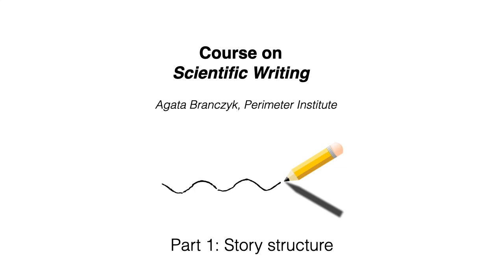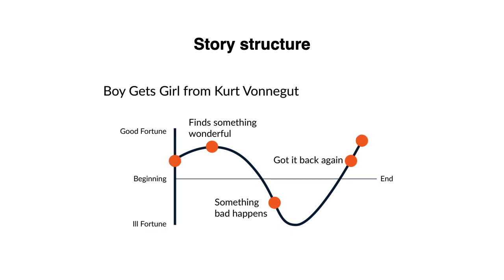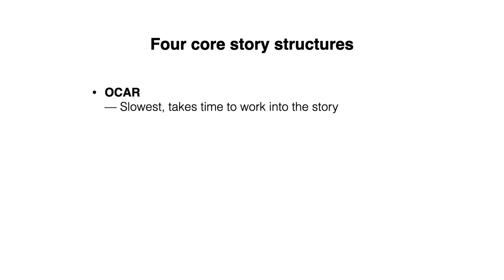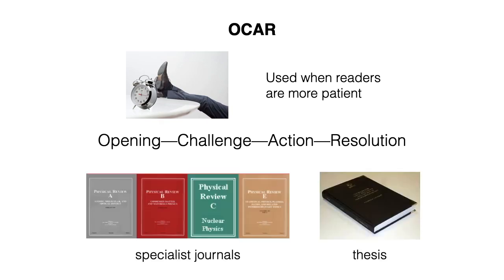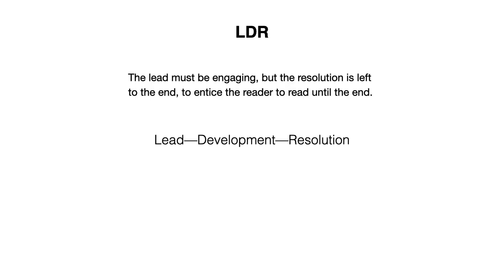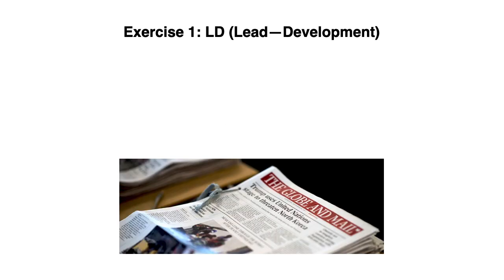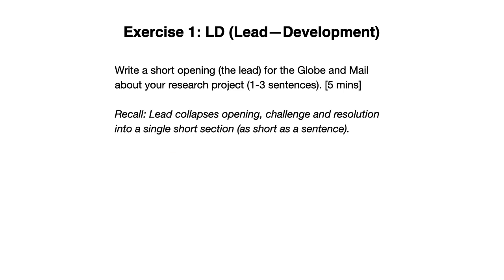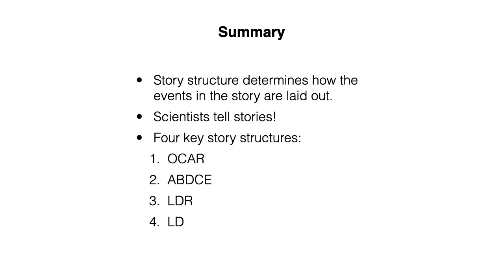Course on Scientific Writing - Part 1 - Story structure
Part 1 of a short course on scientific writing. This video introduces story structure, why you should care about it, and discusses four key story structures: OCAR, ABDCE, LDR, and LD.

Many of the ideas in this video come from Joshua Schimel's excellent book "Writing Science: How to Write Papers That Get Cited and Proposals That Get Funded". If you're planning a career in academia, you should get this book!